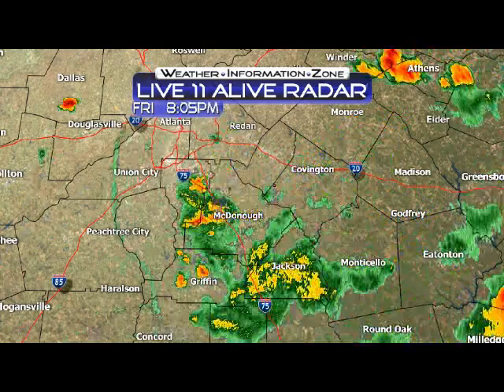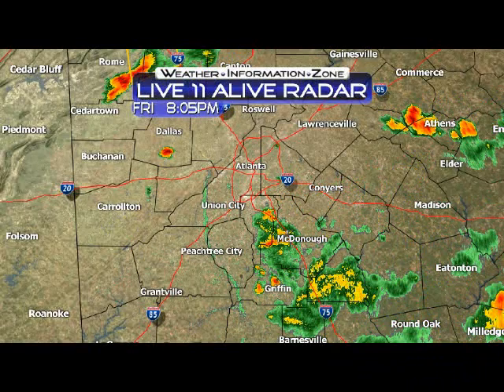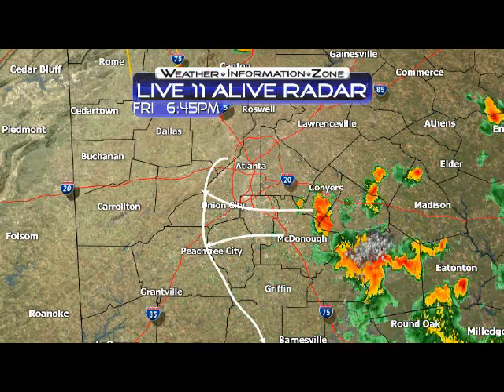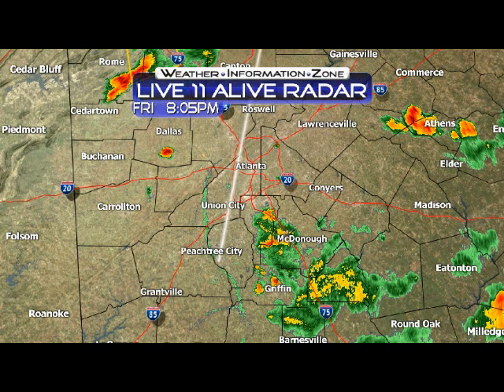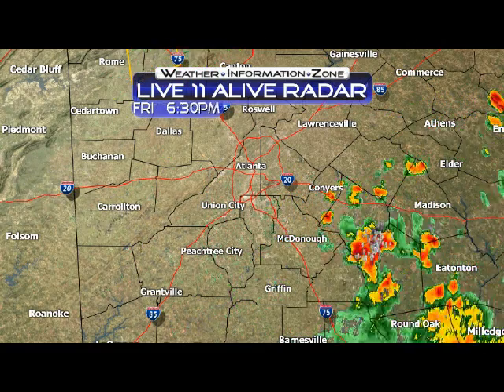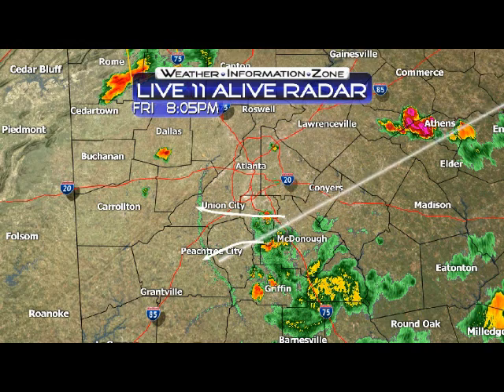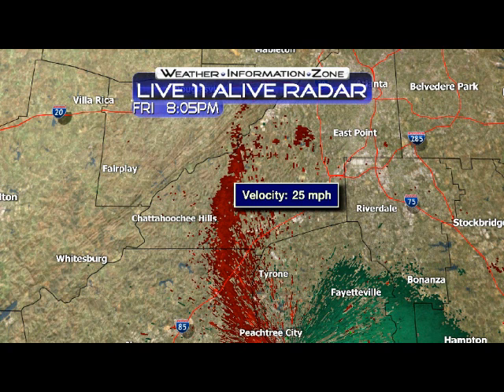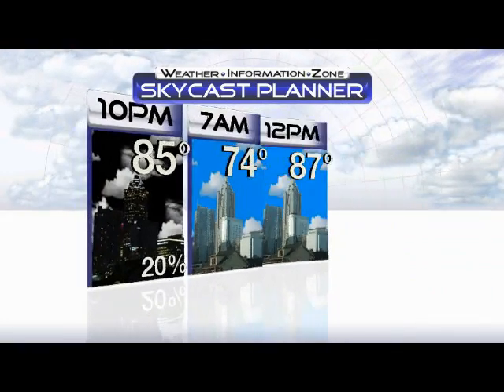What is an Outflow Boundary? Why Does it Matter?